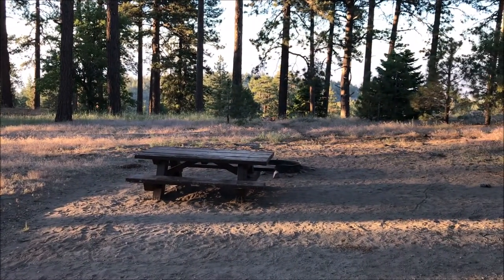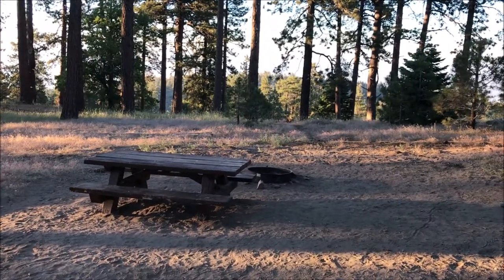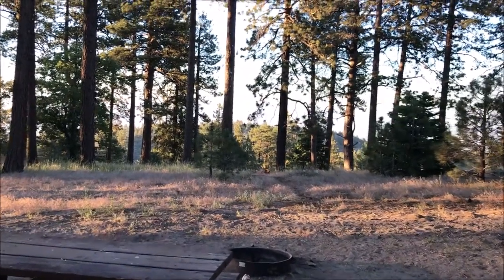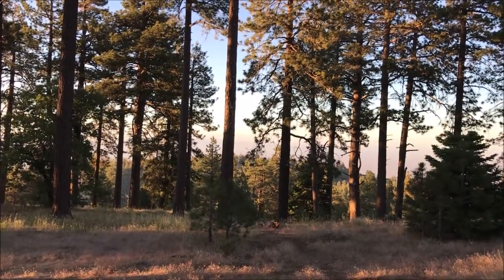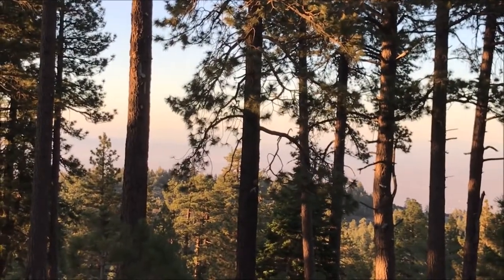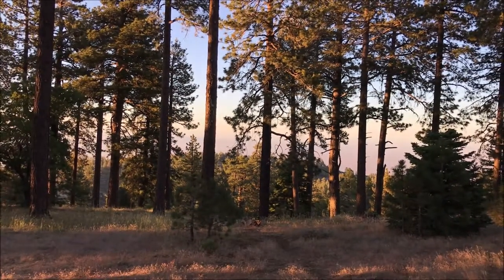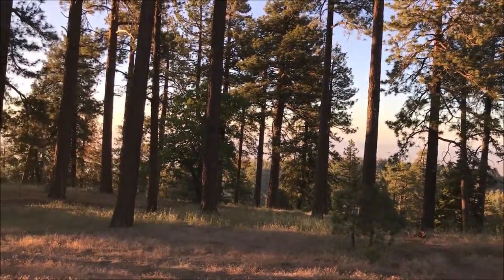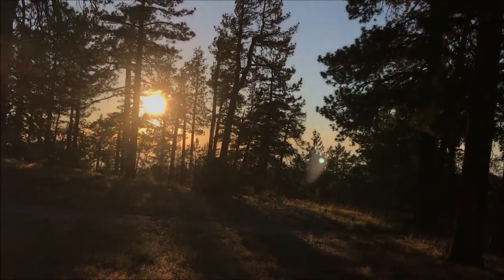Campout at Table Mountain Campground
Glamping at Table Mountain Campground. 4 Stars
Angeles National Forest, Wrightwood, California

First off, I would have given the campground 5 Stars if they have Electricity hookup. So I am saving the extra star just for that. Otherwise, this is my perfect type of campgrounds.

Easy to get to location literally just steps away from the city.  There are no hookups at this entire campground and 1/2 the sites are reservable online.  I camped here in my Lance 1575 trailer for the 1st time for several weekdays.  It was absolutely wonderful.

Nestled amongst some rather tall trees, the paved sites are spaced far enough apart.  You don't feel like your neighbors are right next to you like some county parks do. Though the sites are not entirely level, it is manageable.  There are vault toilets and water spigots around.

The road within the campground is very narrow.  Except for the first few sites near the entrance, larger and/or longer RVs / trailers will have difficulty navigating through the loops.  My Lance 1575 (20 ft) is short enough so navigating around going through the loops looking for a site is not a problem.

The campground is at 7000 feet elevation, so it is much cooler than the desert below or wherever one came from!  There are nice views to the desert during the day and to the stars at night.  While there are Bear warning signs everywhere, yes we are in the National Forest, a trail that goes around the perimeter of the entire campground should be safe enough to hike around during the day.  The camp host did come around and warn us about rattle snakes.  He said there were 2 bites in the past week.

I was in Site #111.  I was talking to one of the other campers who come to the campground often, and they said #111 was their favorite spot in the whole campground.  Lucky me :)